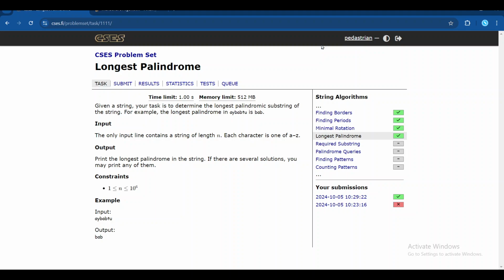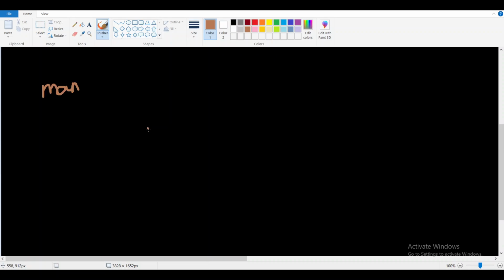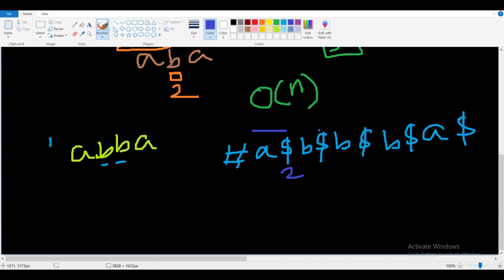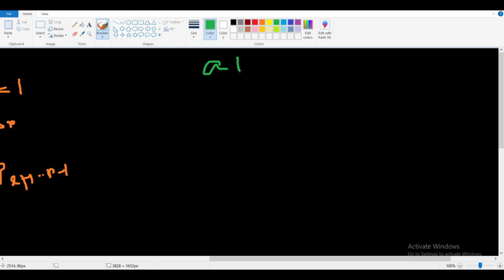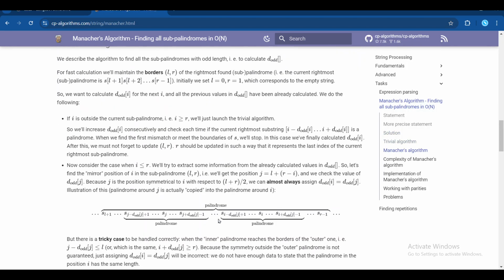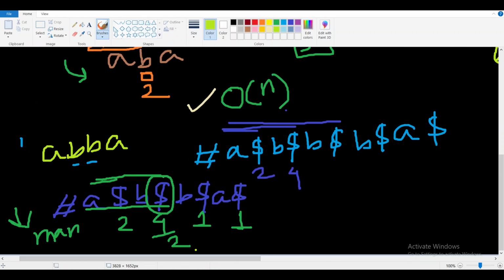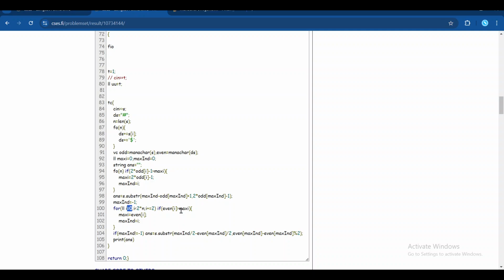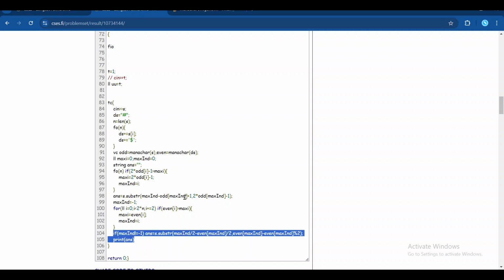Longest Palindrome - Manachar Algorithm (CSES Problem Set)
Here I have explained Manachar Algorithm and a problem associated with it from CSES problem set